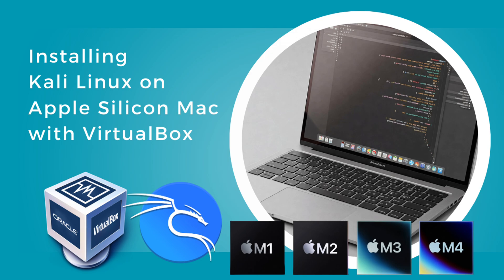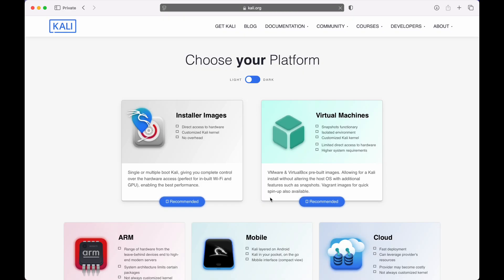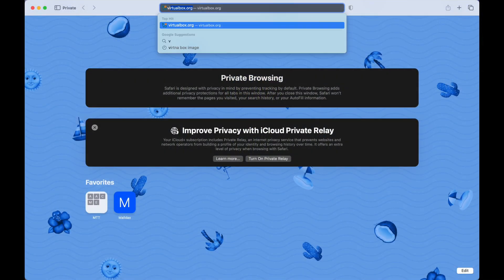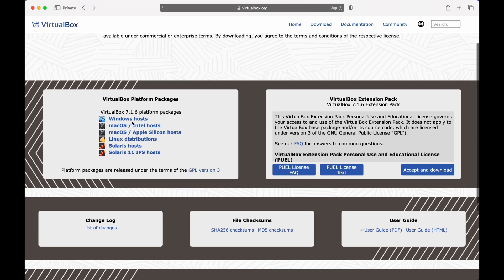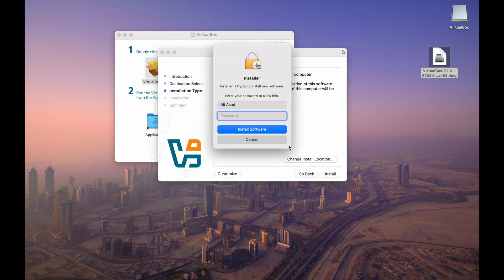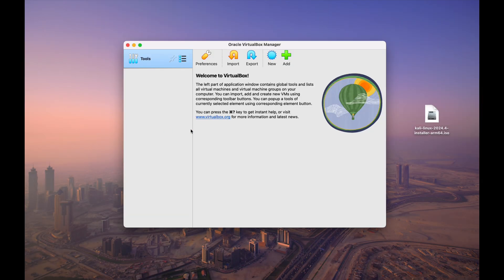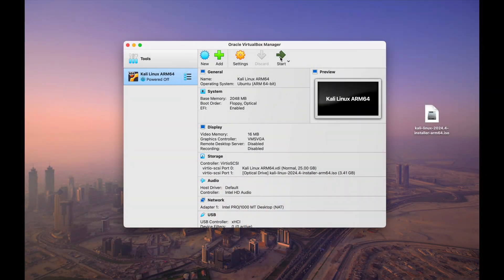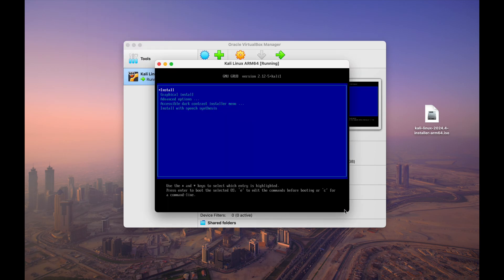Install Kali Linux on Apple Silicon Mac (M1/M2/M3/M4) using VirtualBox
Learn how to install Kali Linux on your Apple Silicon Mac (M1, M2, M3, etc.) using VirtualBox. This tutorial covers the complete installation process, including RAM allocation, disk setup, and attaching the Kali ISO. We'll walk you through each step, making it easy to set up Kali Linux on your Mac.